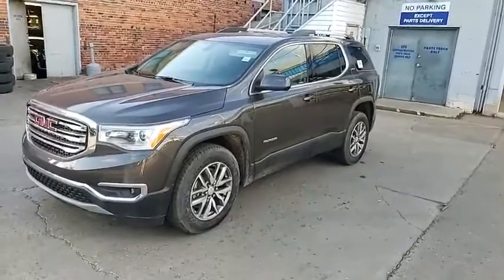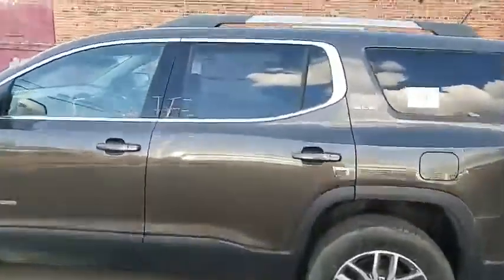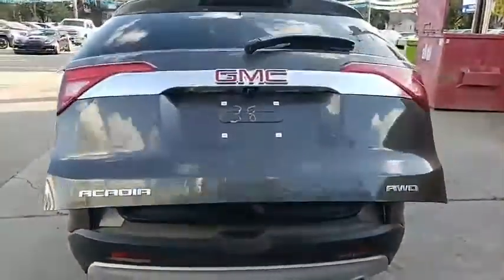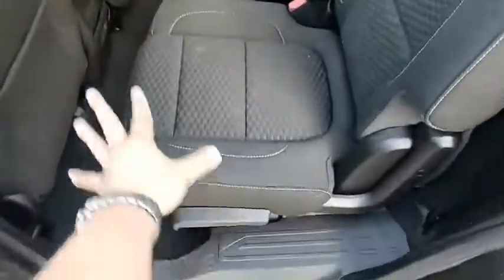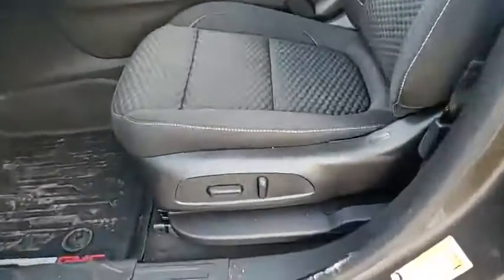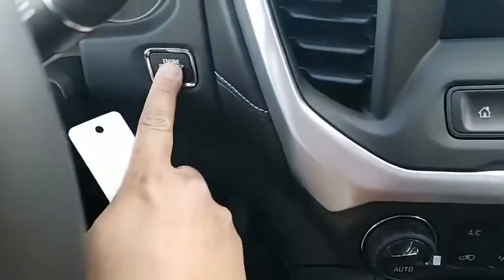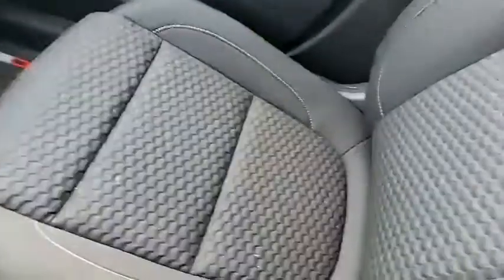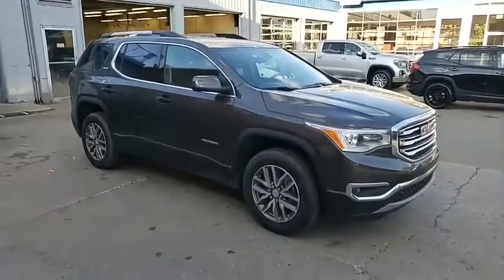The 2018 GMC Acadia 6 Seater Captains Chair's 3.6L V6 AWD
Hello ! Everyone, Wellcome to my channel.The 2018 GMC Acadia 6 Seater Captains Chair's 3.6L V6 AWD.